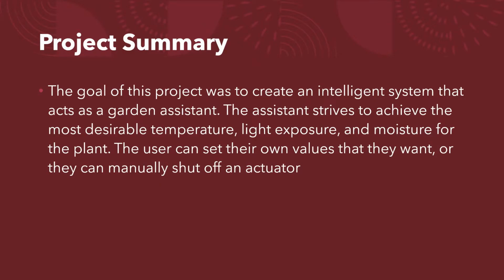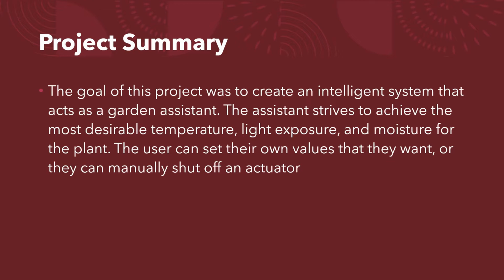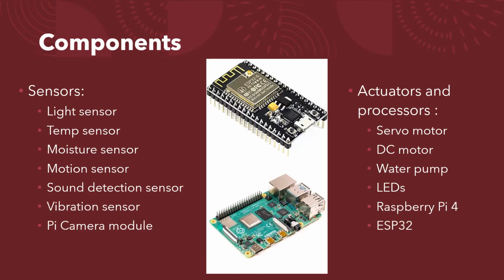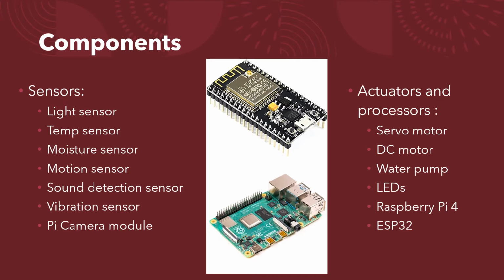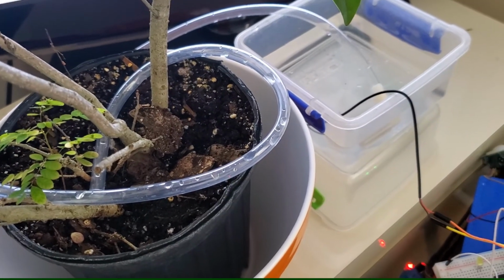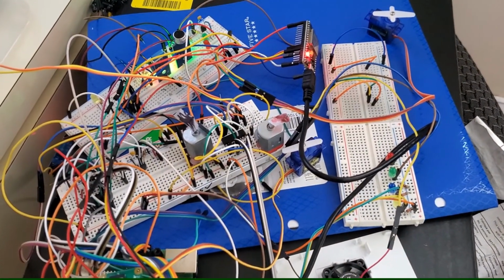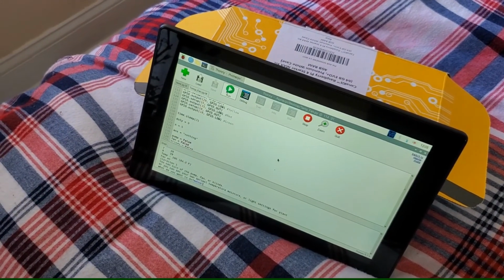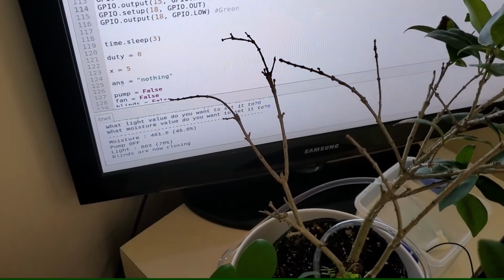Embedded Systems Presentation